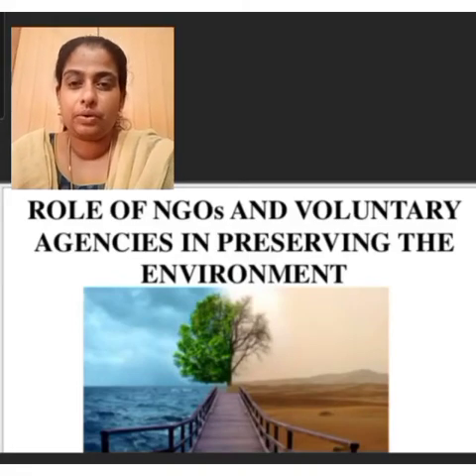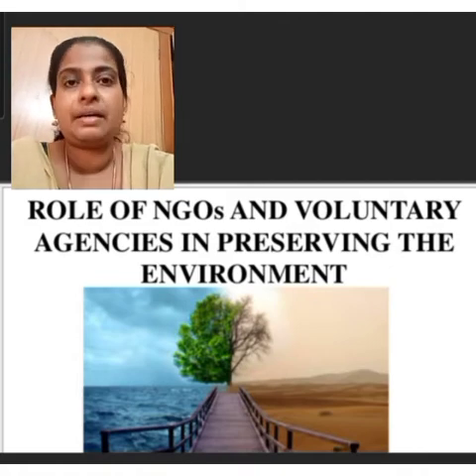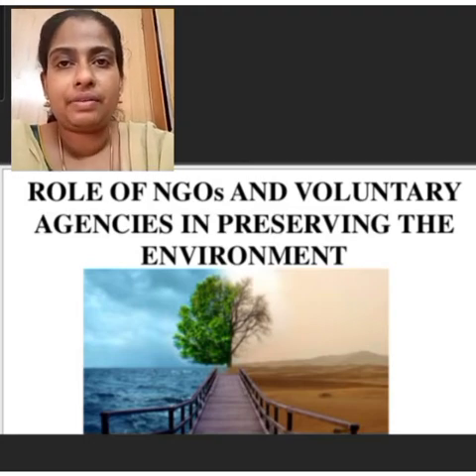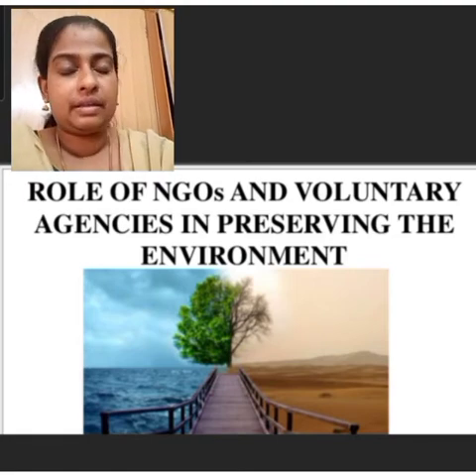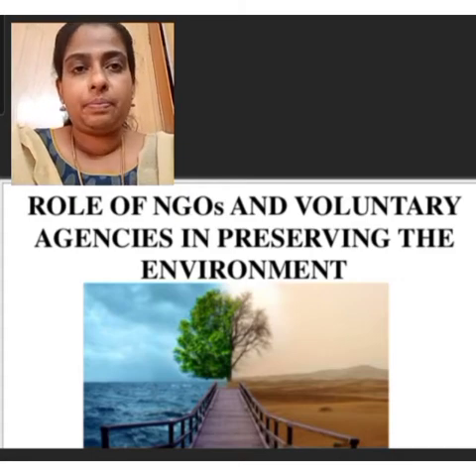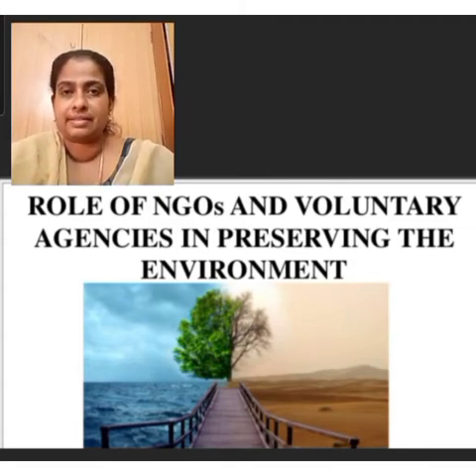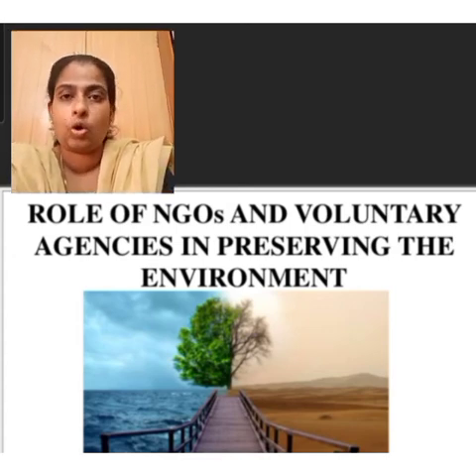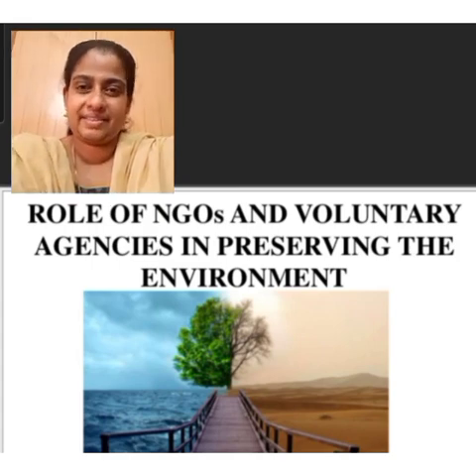Class 12 Business Studies 4/11/20 Module 2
Consumer  Protection